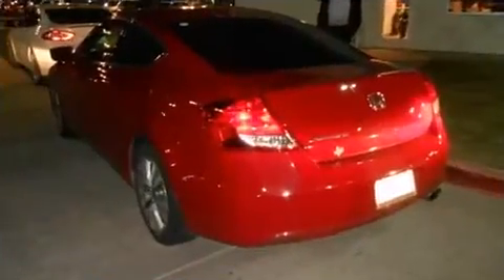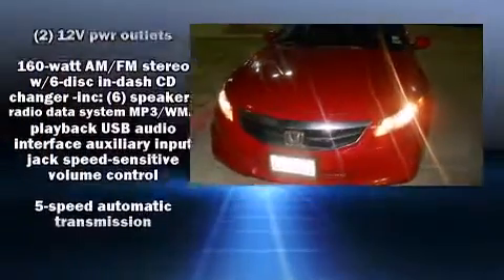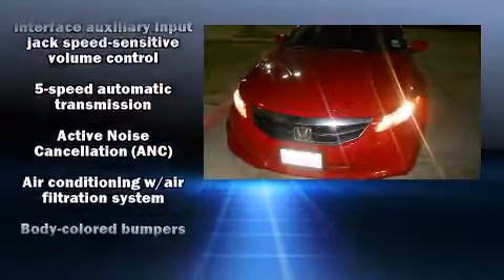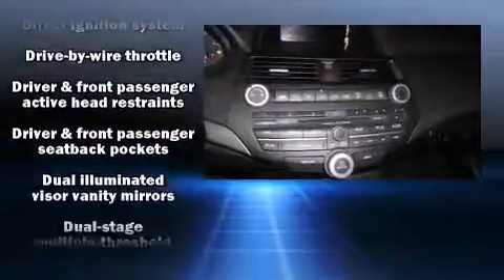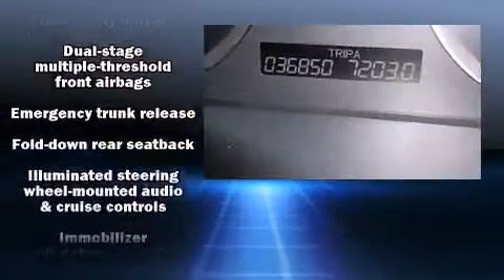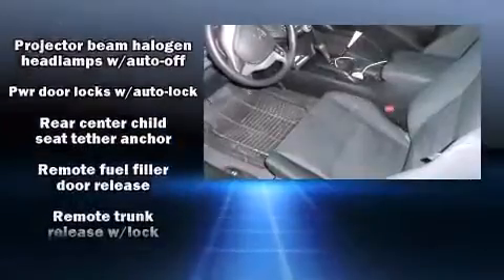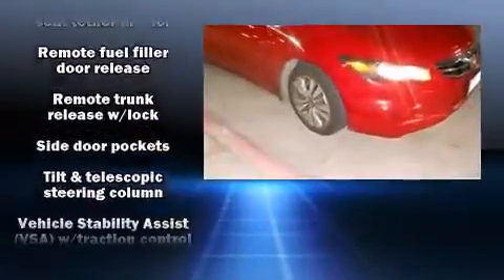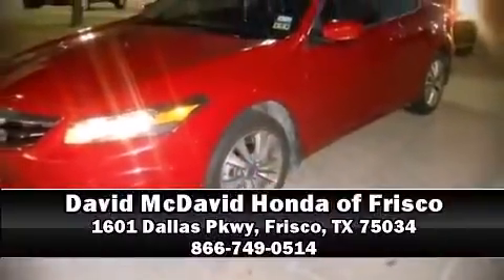2012 Honda Accord 2.4 LX-S in Frisco, TX 75034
Introducing the 2012 Honda Accord. With less than 40,000 miles on the odometer, this vehicle rocks its class with 4-cylinder efficiency and distinctive styling! Honda made sure to keep road-handling and sportiness at the top of it's priority list. It features a front-wheel-drive platform, an automatic transmission, and a 2.4 liter 4 cylinder engine. A wealth of standard features means that you no longer have to sacrifice. Such as remote keyless entry, delay-off headlights, a tachometer, front bucket seats, air conditioning, power door mirrors, an overhead console, and 1-touch window functionality. Premium sound drives 6 speakers, providing you and your passengers a sensational audio experience. Honda also prioritized safety and security with features such as: dual front impact airbags, head curtain airbags, traction control, brake assist, anti-whiplash front head restraints, ignition disabling, and 4 wheel disc brakes with ABS. Various mechanical systems are monitored by electronic stability control, keeping you on your intended path. This vehicle has achieved Certified Pre-Owned status, by passing Honda's comprehensive certification process, including an exhaustive 150-point inspection! Our aim is to provide our customers with the best prices and service at all times. Please don't hesitate to give us a call.